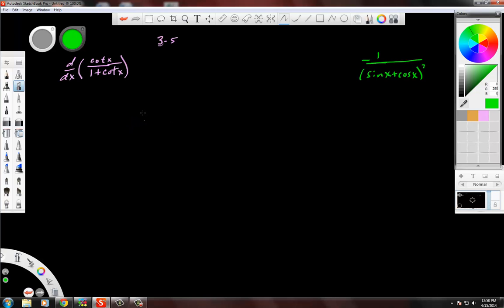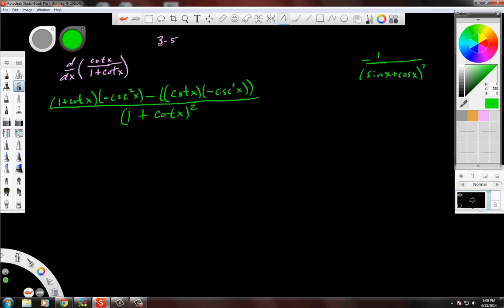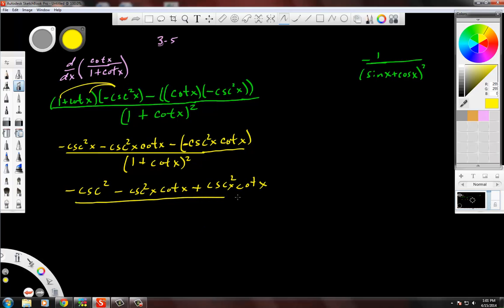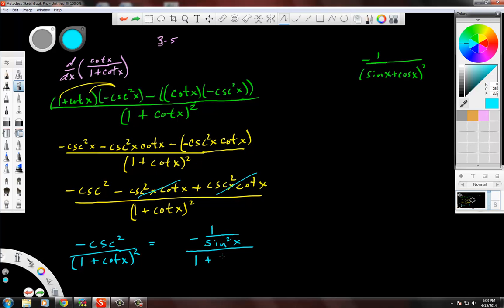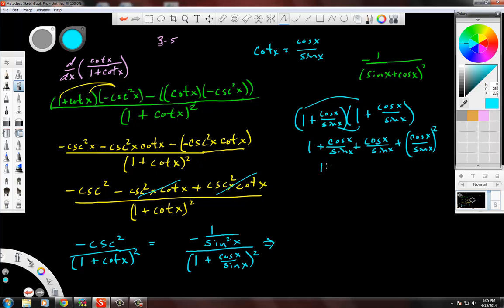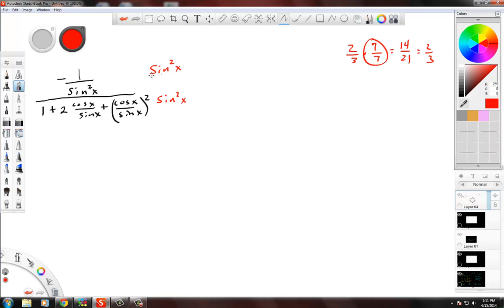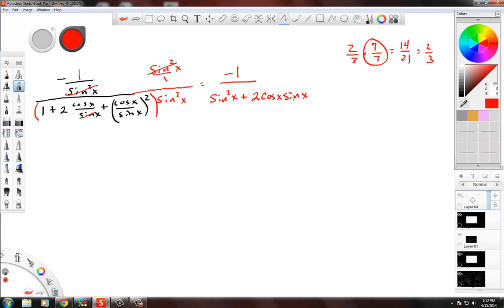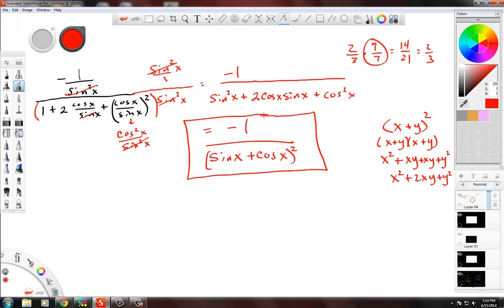calculus 3-5 derivatives of trig functions part 2